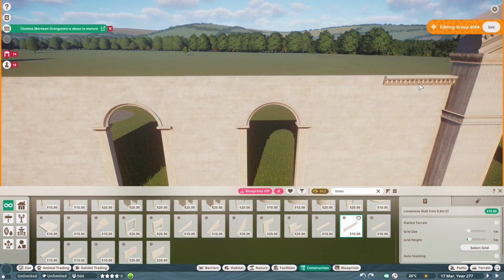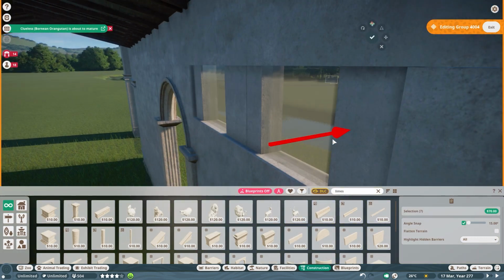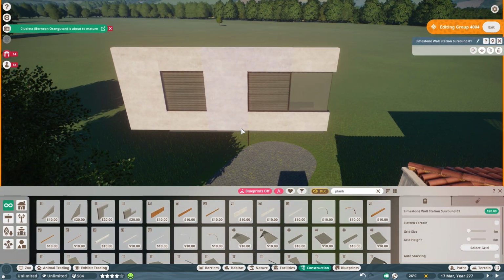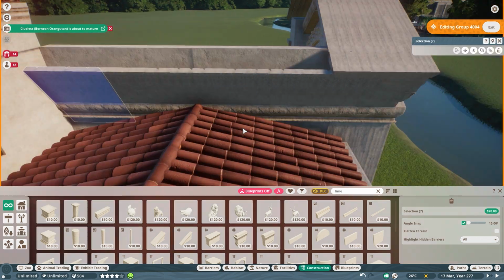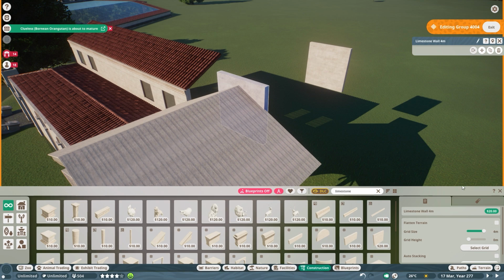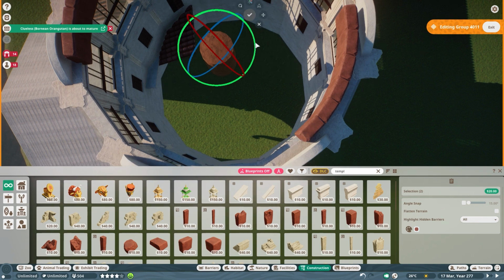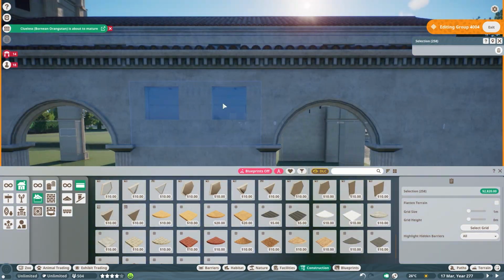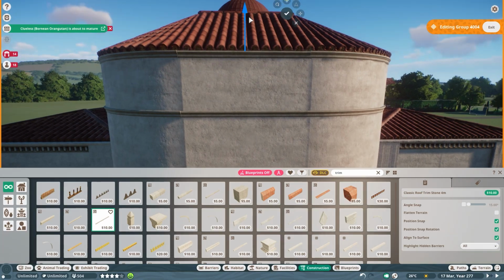🐘 African Elephant House | City Zoo | Planet Zoo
African Elephant House Habitat | City Zoo | Planet Zoo | Speed build | Speedbuild | Enclosure | Exhibit | Speedbuild | Sandbox Mode | In this episode, we build an African Elephant House inspired by Bronx Zoo. This is the first of two parts. In the second part we will focus more on the outside of the habitat, both the front of the building with a garden and the backside of the building which will be an outdoor section for the African Elephant incl. a jeep ride which will go through the habitat. Much love, DeLady